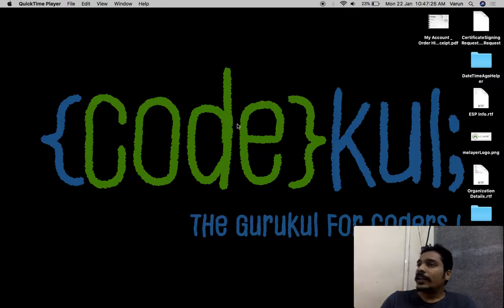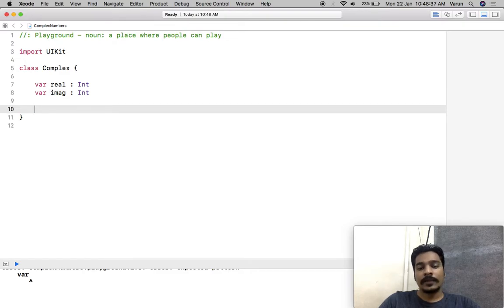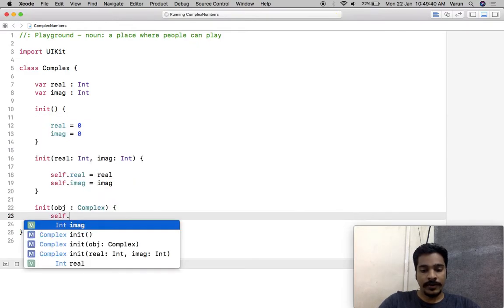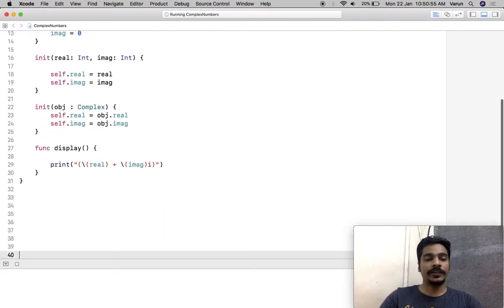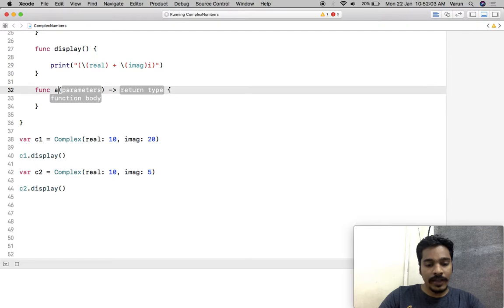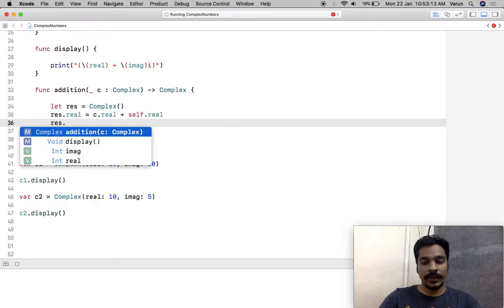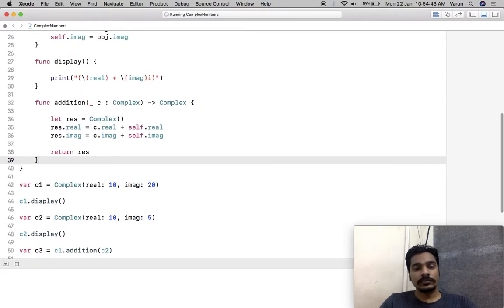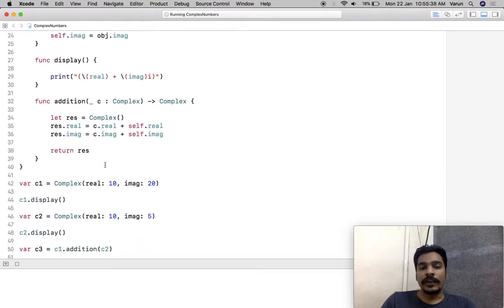Complex Number Demo in iOS Swift